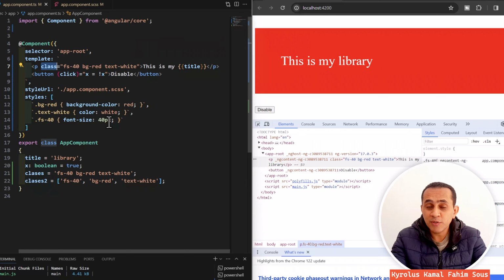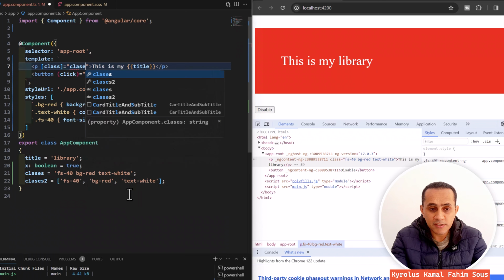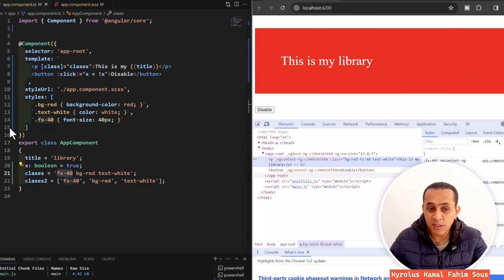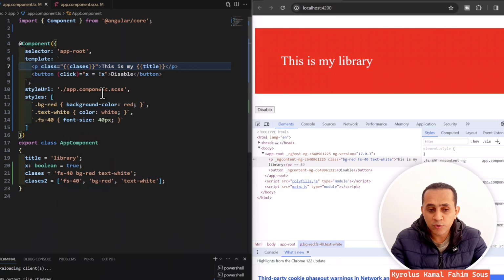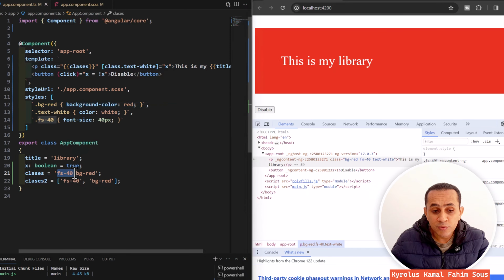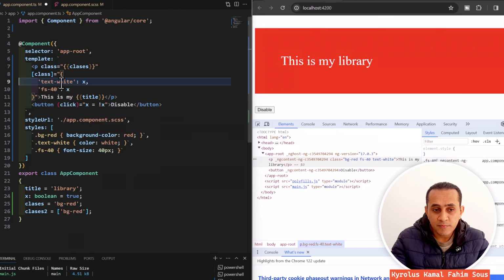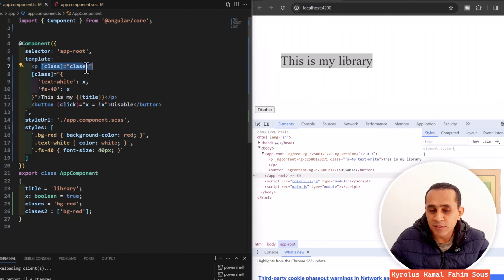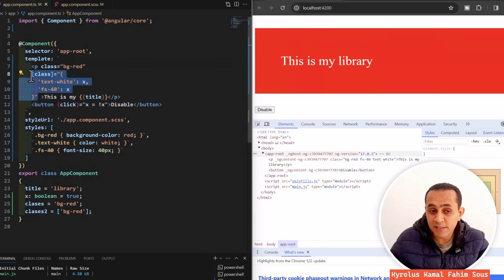[014] Data binding - Class binding in angular [Ultimate Angular18 - Zero to hero]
Now, we will talk about class binding in Angular. You may thinkg that class is a property and we can use the property binding as we did before. This is true but there is a difference and an important note you have to talk into account. Also, there are other important methods that we can use to bind data from class to to class attribute.